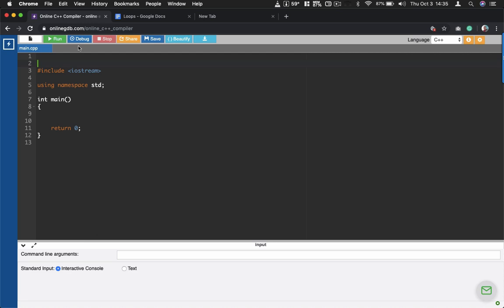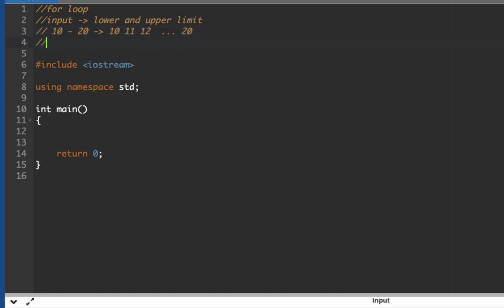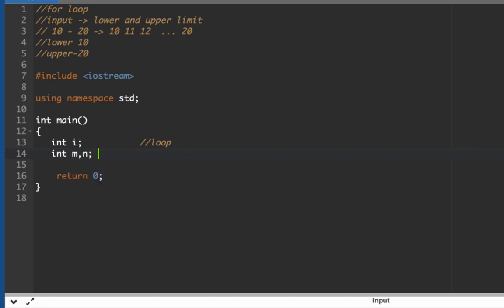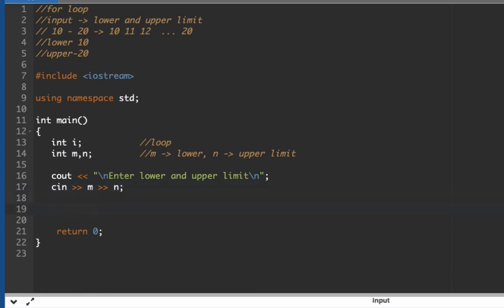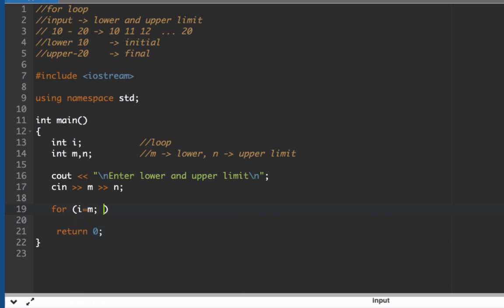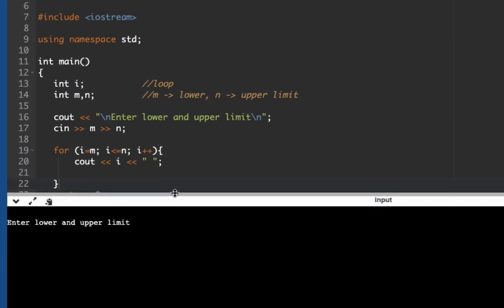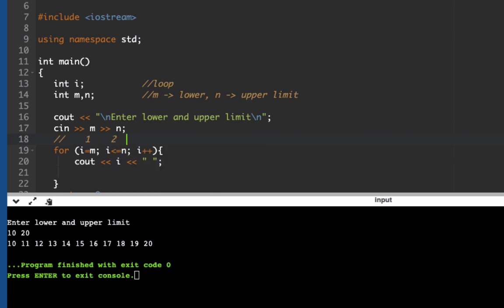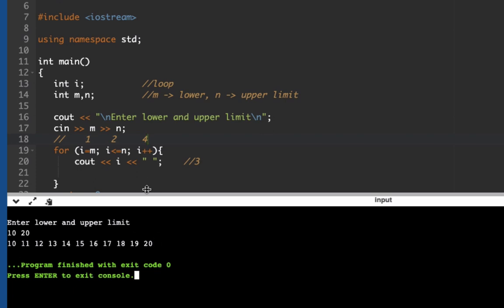C++ tutorial series - (Part 26) FOR LOOP